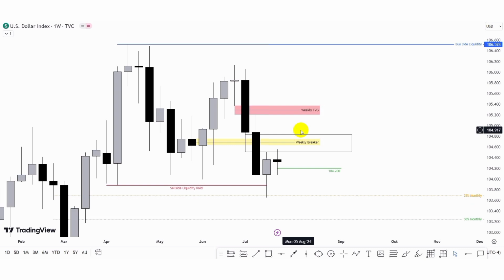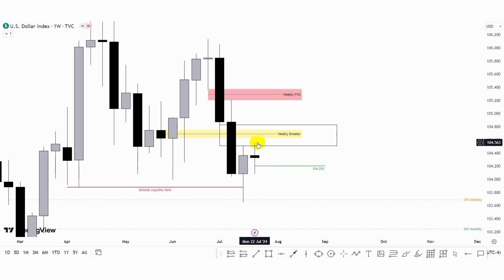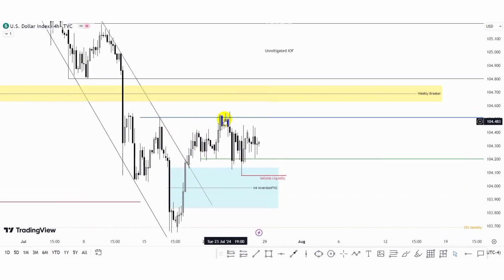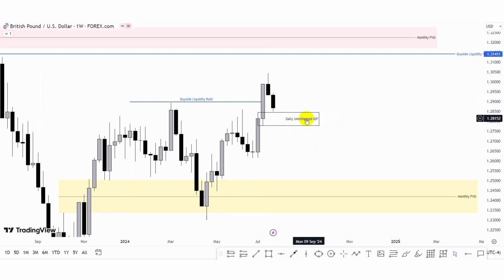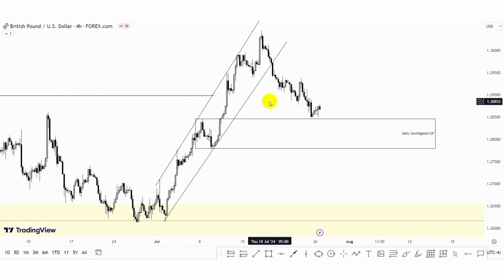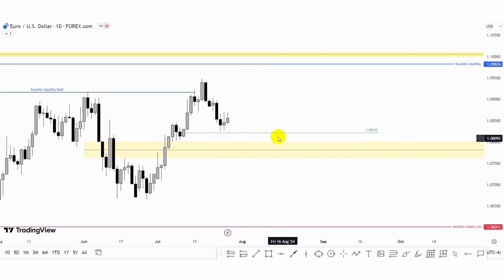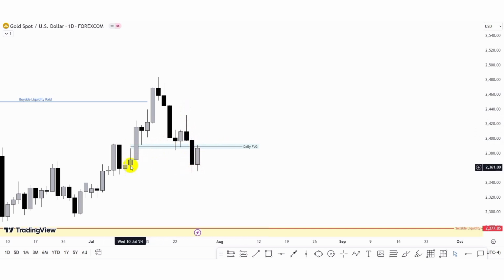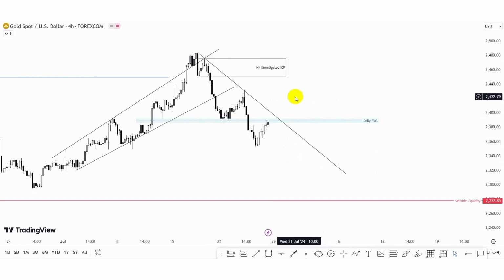Weekly Forex Forecast 29th July 2024| DXY| GBPUSD| EURUSD| GOLD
Weekly Forex Forecast - 29 July 2024

Major currency pair analysis (EUR/USD, GBP/USD, and more).

Cheers 🥂

0:00 INTRODUCTION
0:59 DXY
7:14 GBPUSD
11:02 EURUSD
14:13 GOLD